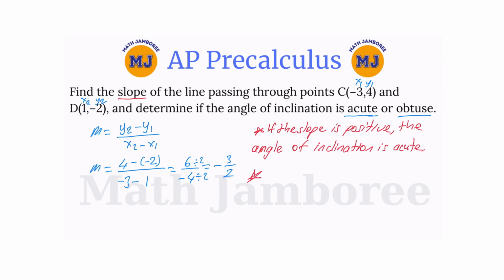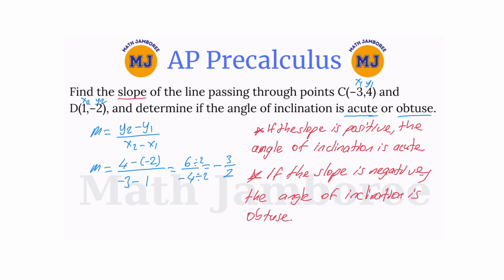21001040 Analytic Study of Lines | AP Precalculus | Sample Questions